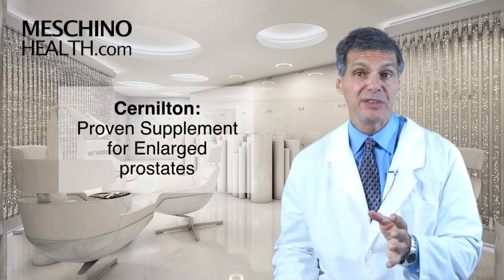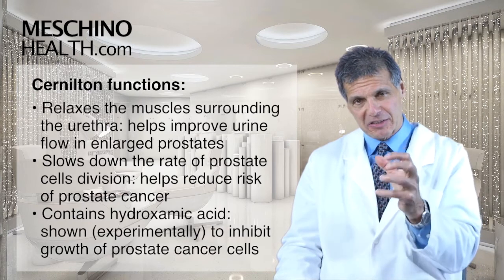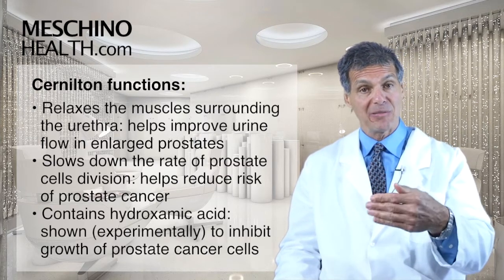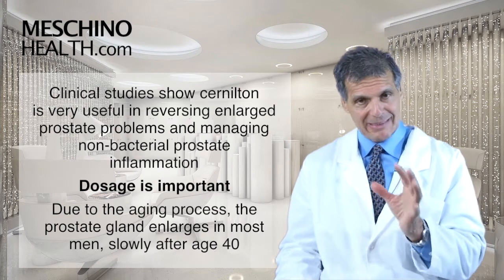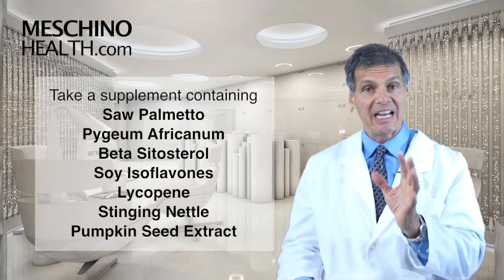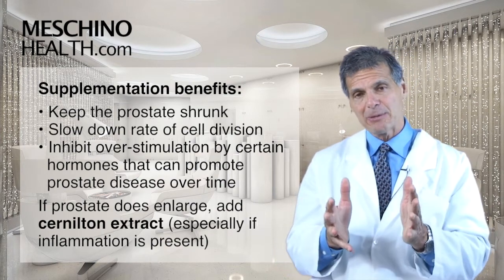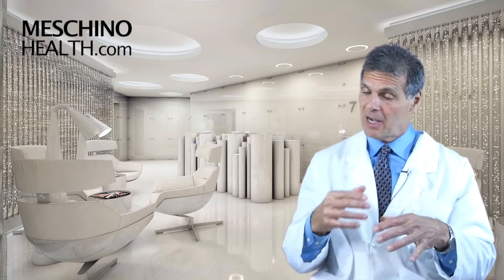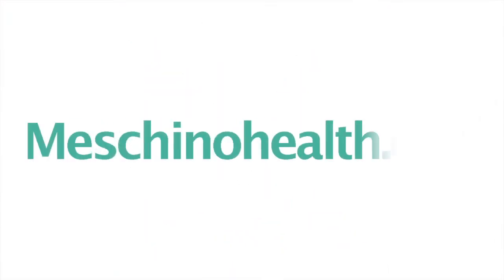Cernilton: Proven Supplement For Enlarged Prostate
In this video Dr Meschino explains the research showing that cernilton reduces prostate inflammation and reduce prostate cancer risk.